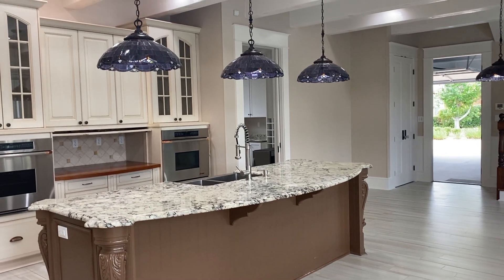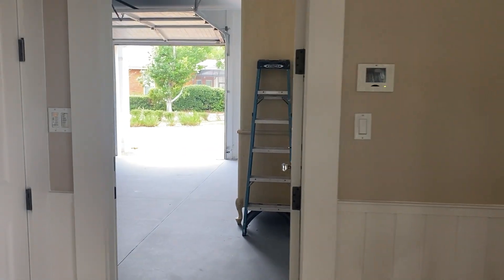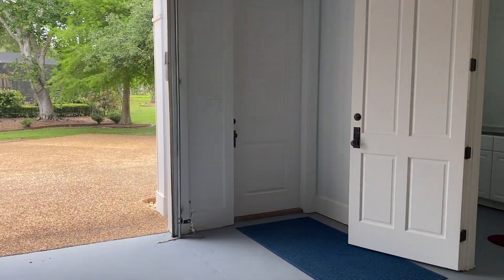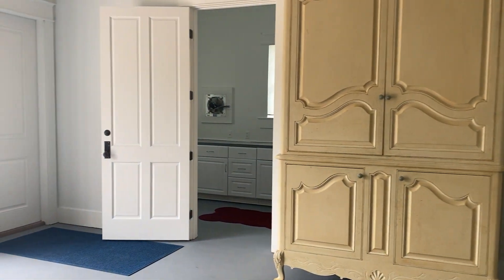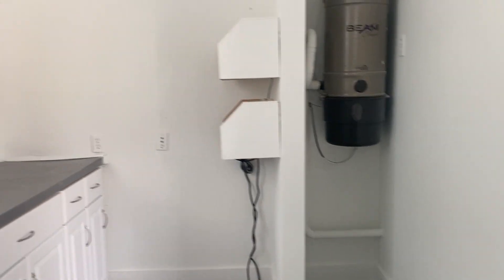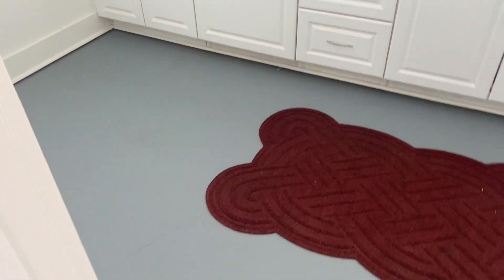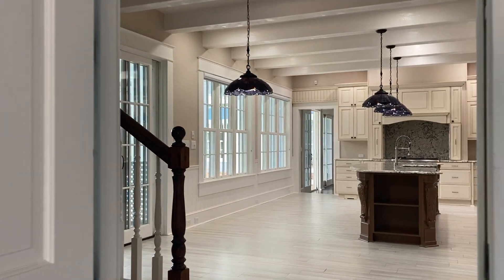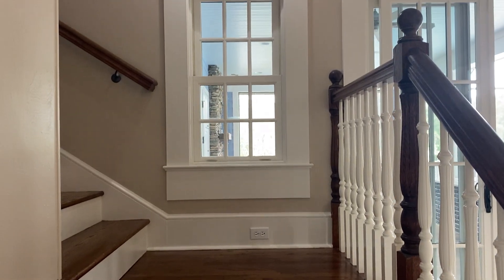The Estates Gated Community - 3 Car Garage & Work Room !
This 3 car garage with a workroom has an in wall vacuum system. It is just for the garage only.